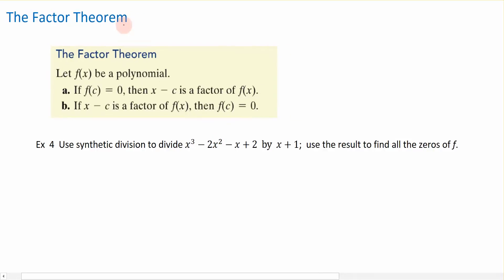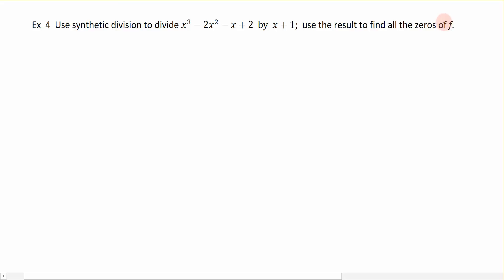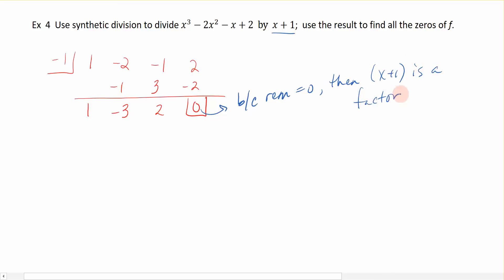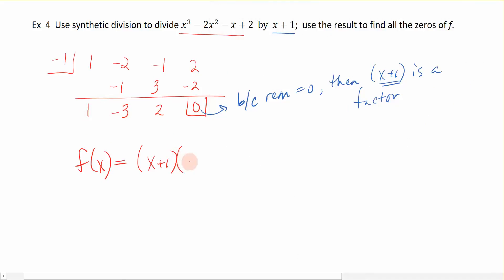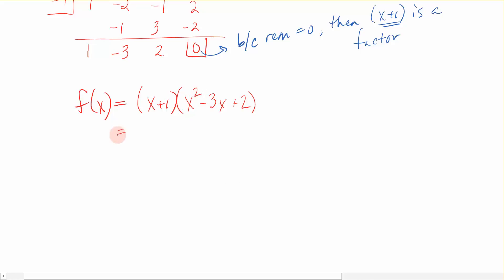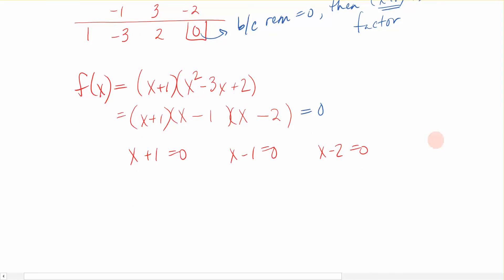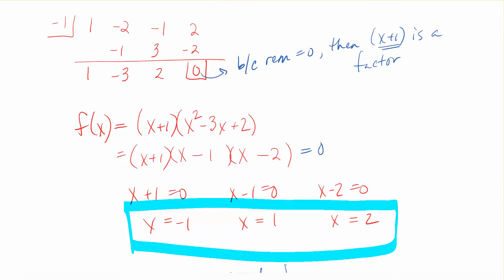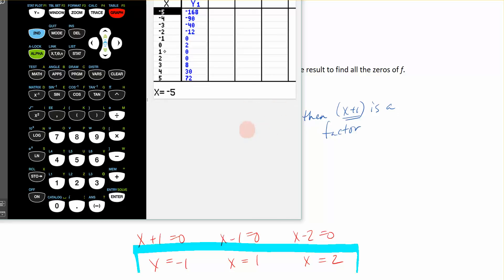3.3d Factor Theorem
Factor Theorem